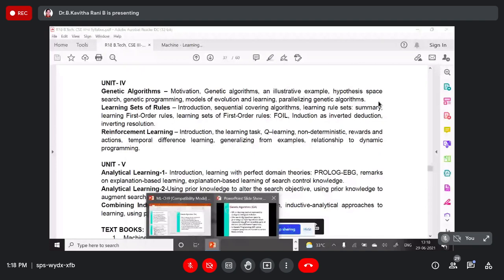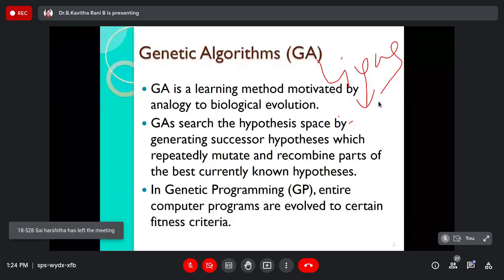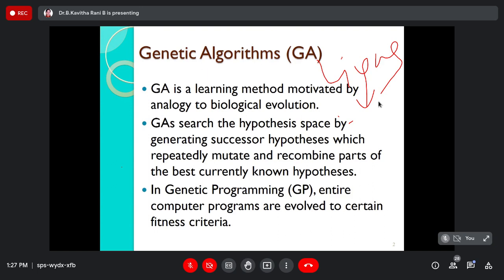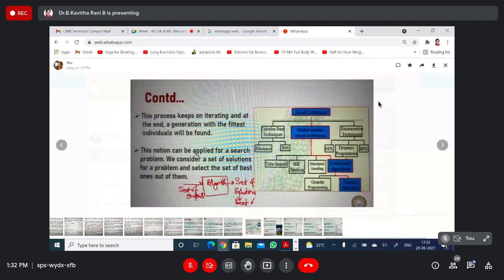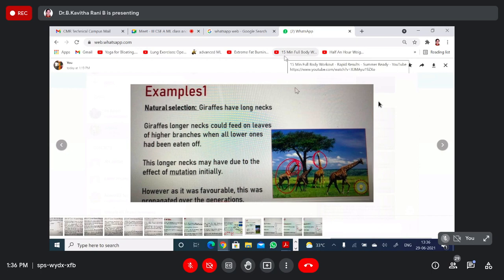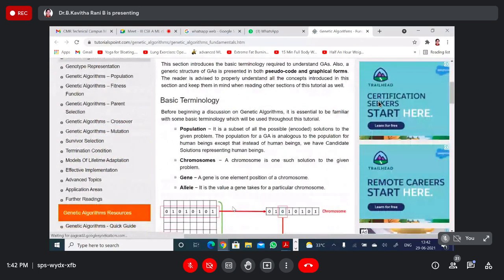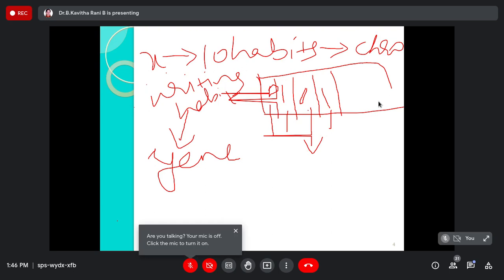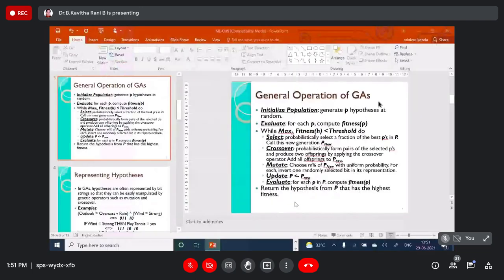Machine Learning(ML) Subject Genetic Algorithms Concept Jntuh Lecture Part 41